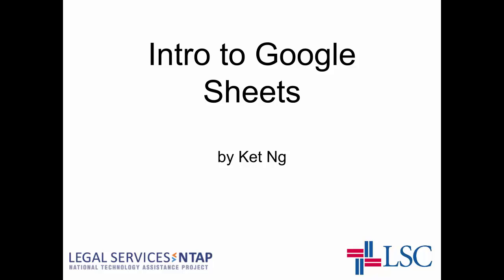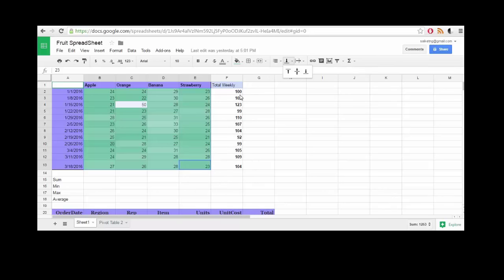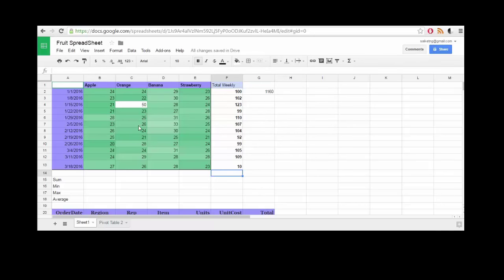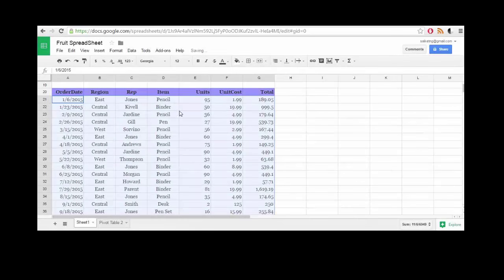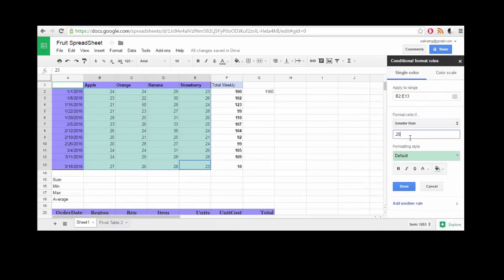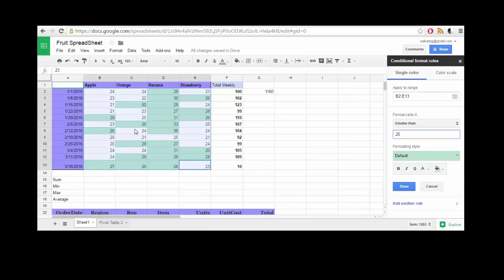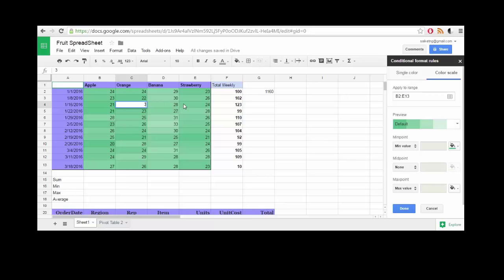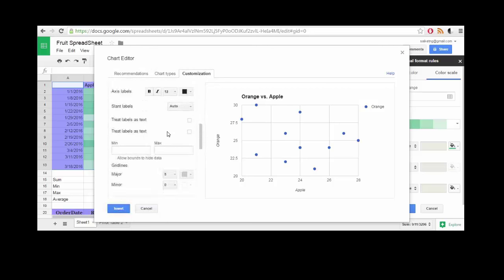Intro to Google Sheets